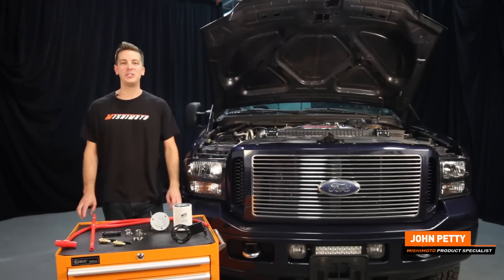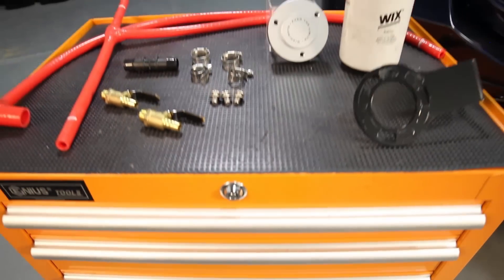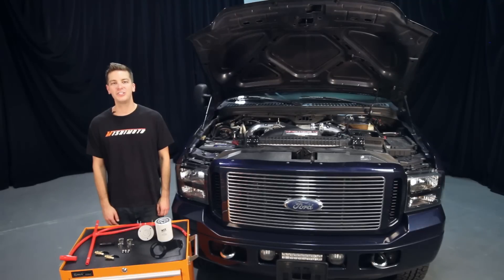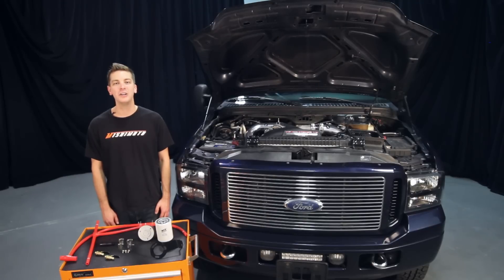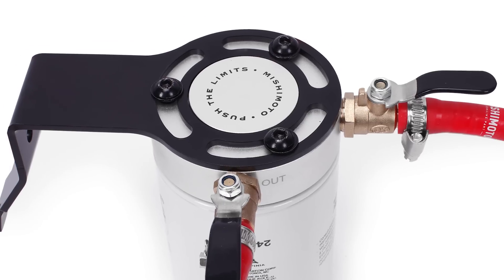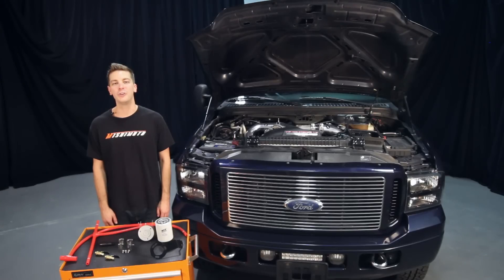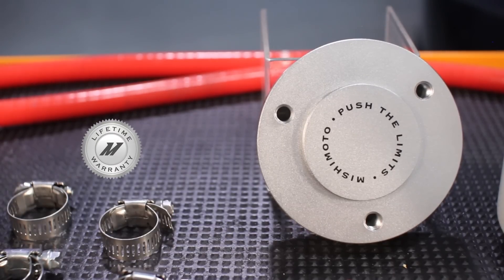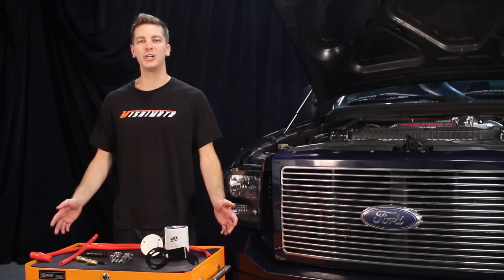2003-2007 Ford 6.0L Powerstroke Coolant Filter Kit Features & Benefits by Mishimoto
o Direct fit for the 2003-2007 Ford 6.0L Powerstroke
o Filters solid particles from your trucks coolant
o Installs in under 45 minutes
o One-piece application-specific silicone hoses available in black, blue, or red
o 6061 anodized aluminum filter mount
o Includes Wix coolant filter
o Extends the life of your oil cooler, water pump, EGR cooler, coolant, and other critical components
o No modification of factory hoses
o Ball valve shut-offs included
o Includes all components necessary for installation
o Lifetime warranty

Model: MMCFK-F2D-03